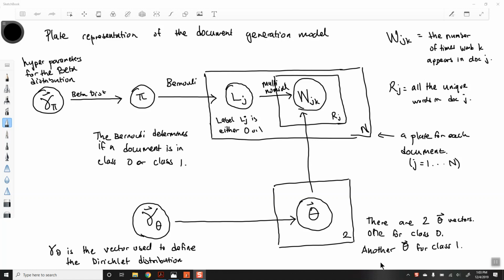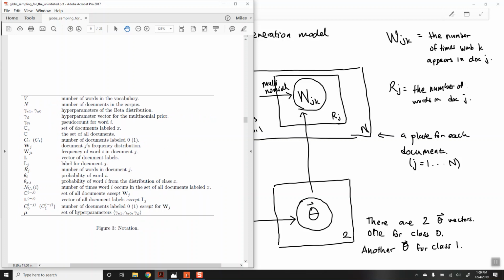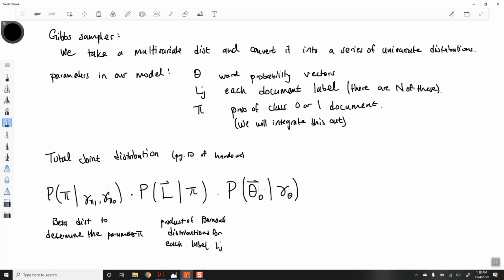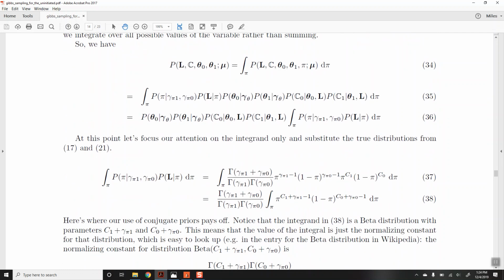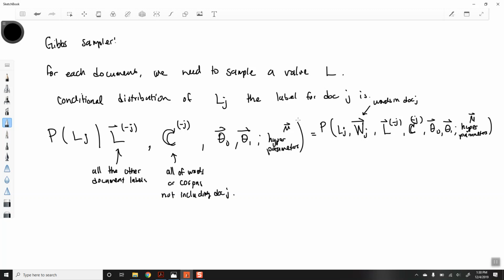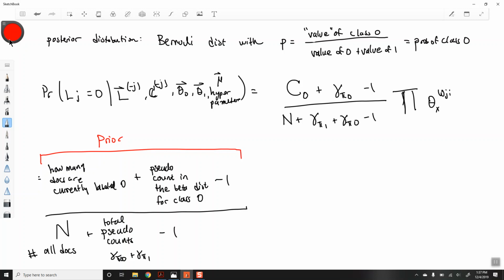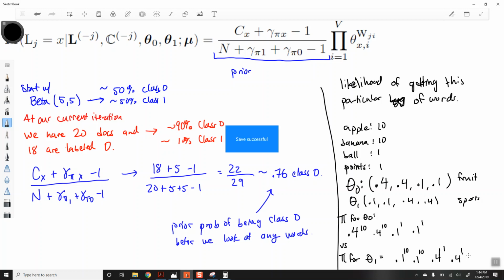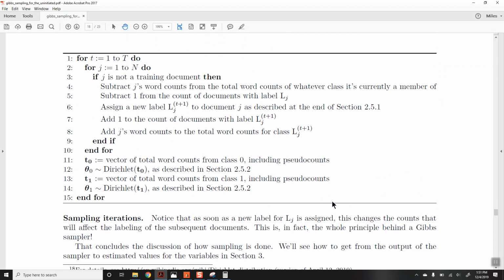12 4 2019 0 Stats 102C